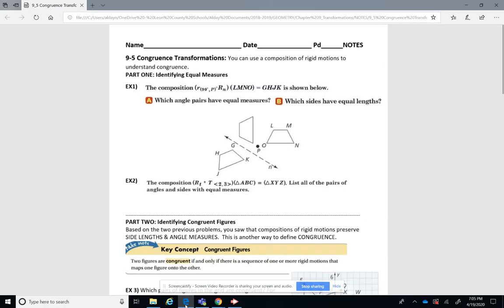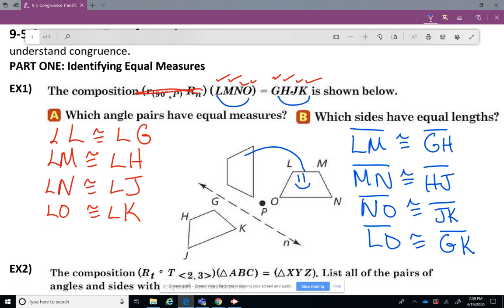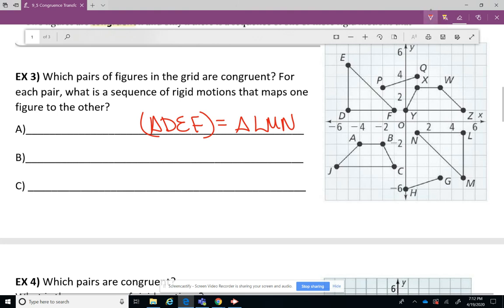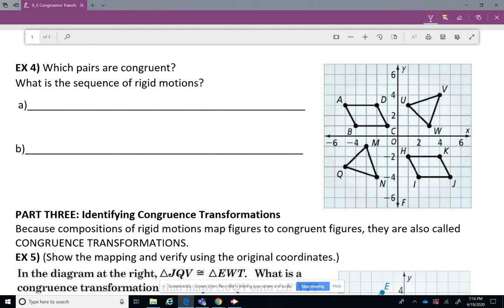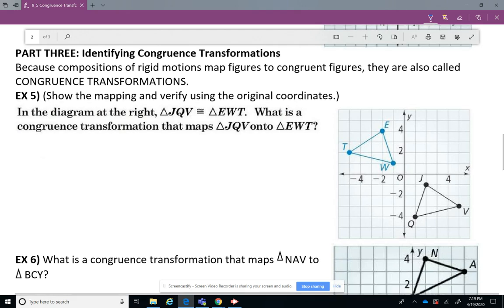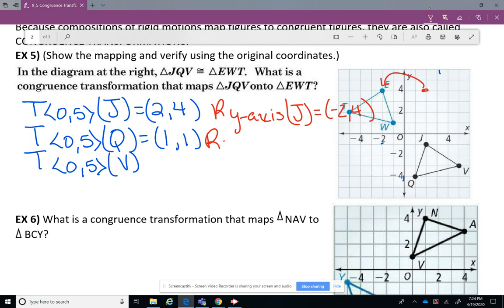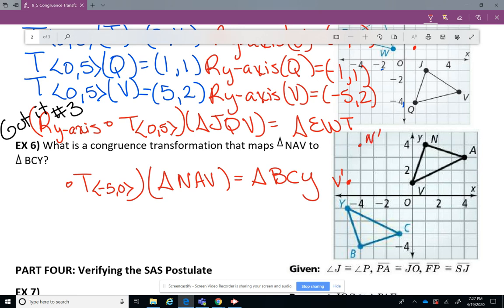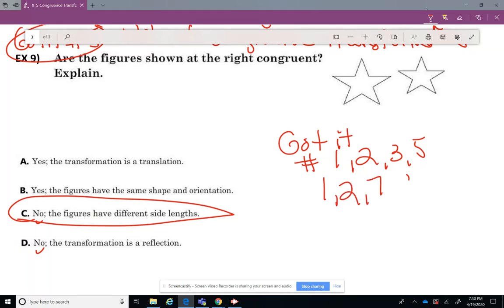9-5 Congruence Transformations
9-5 Congruence Transformations